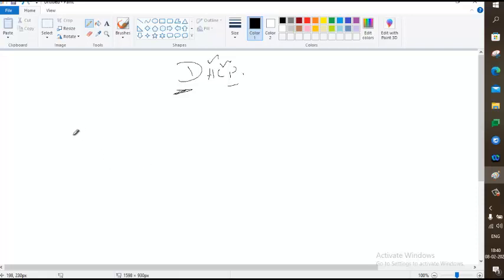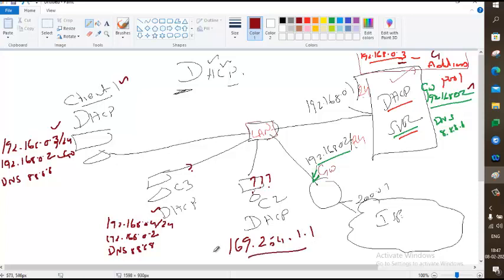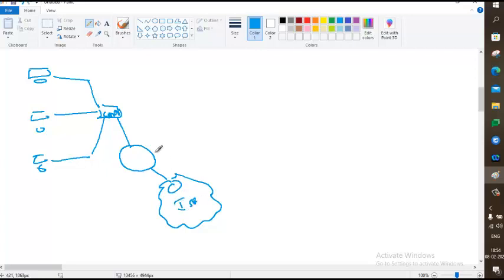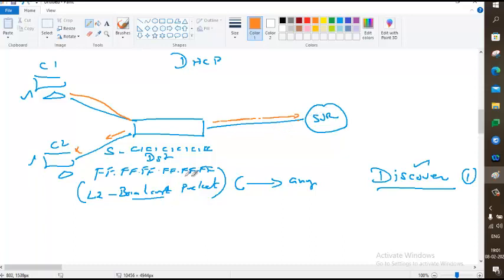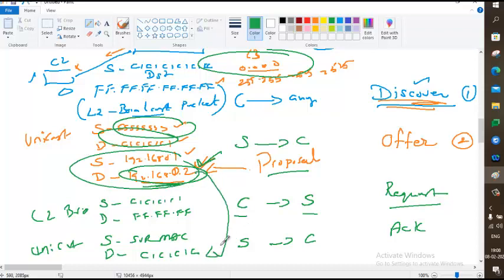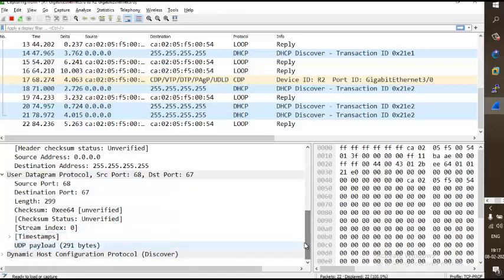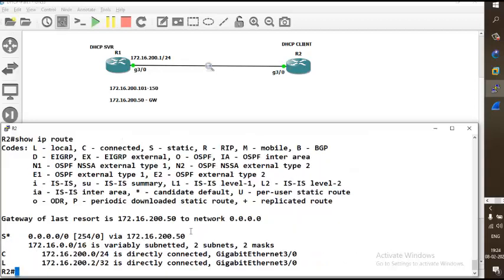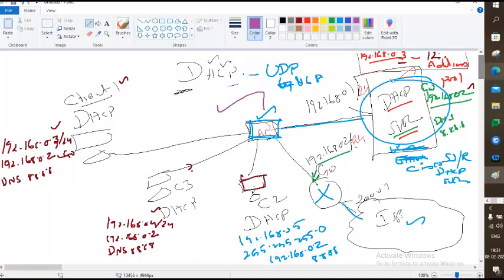DHCP Part 1